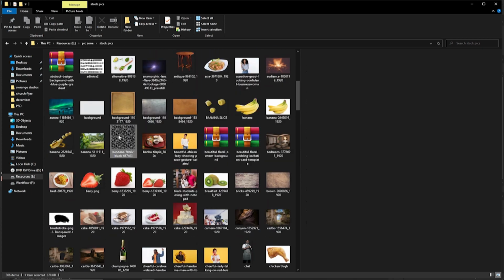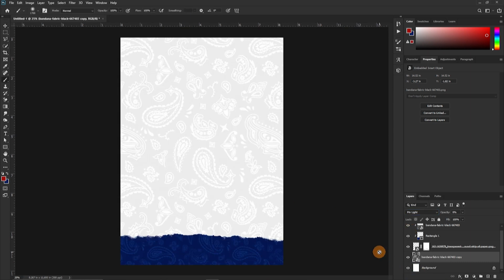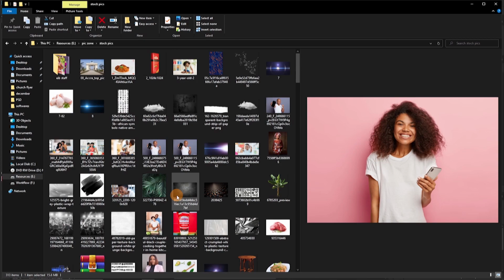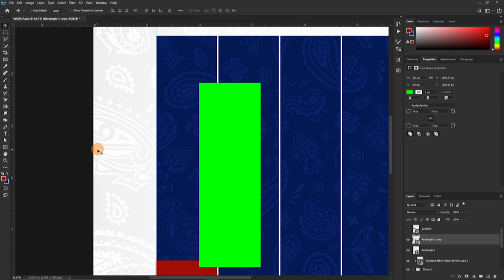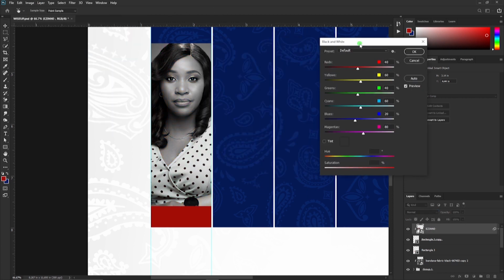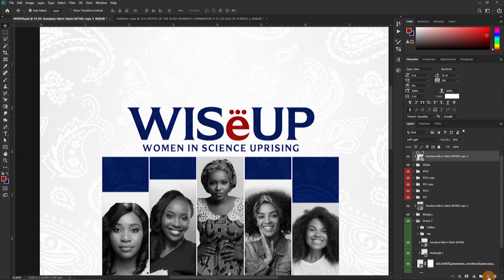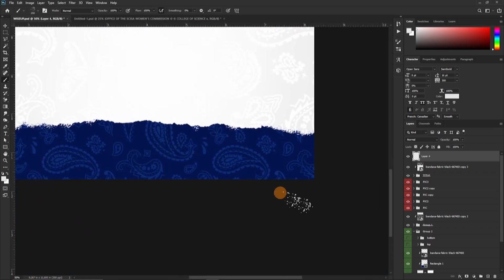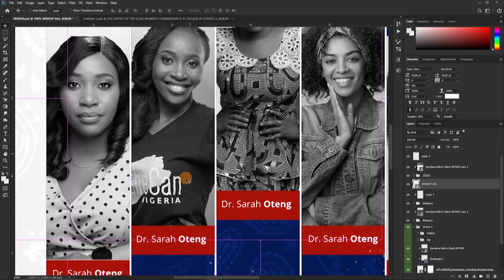How to Design a Professional Seminar Poster | December Package Ep.7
Hello Guys, In this tutorial, we're going to learn how to design a Professional Seminar Poster as part of the "December Package" design in Adobe Photoshop. Like this tutorial?

I hope this episode will really help you out, STAY TUNED FOR THE NEXT EPISODE OF THE "DECEMBER PACKAGE" Drop a comment below and let me know what you liked about this video!

Fonts: Beaufort extended, open sans